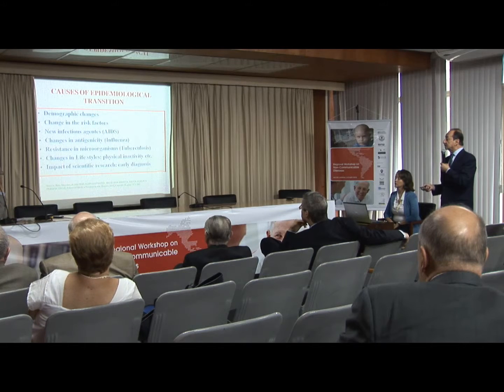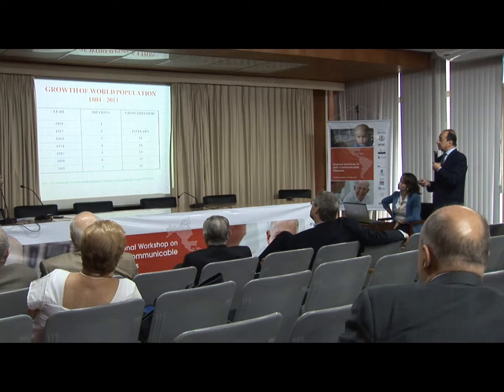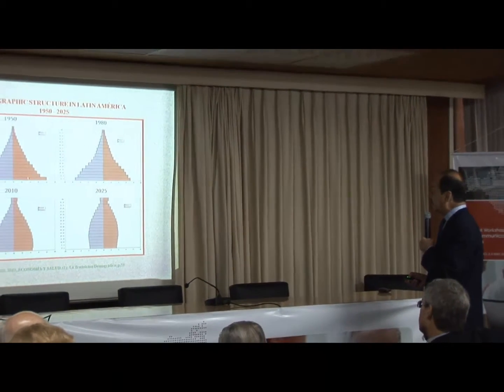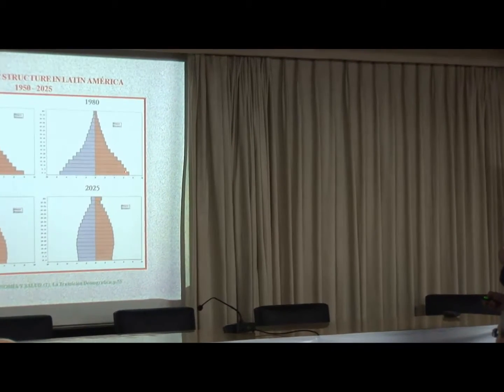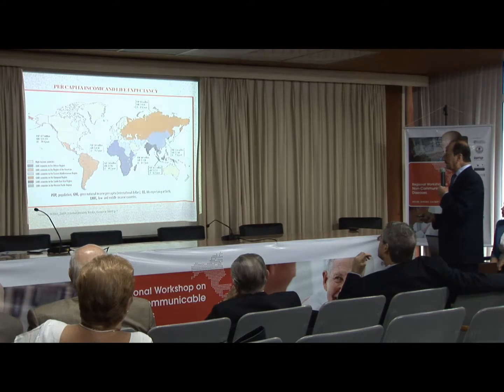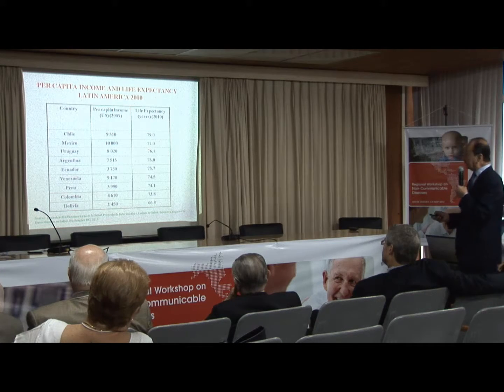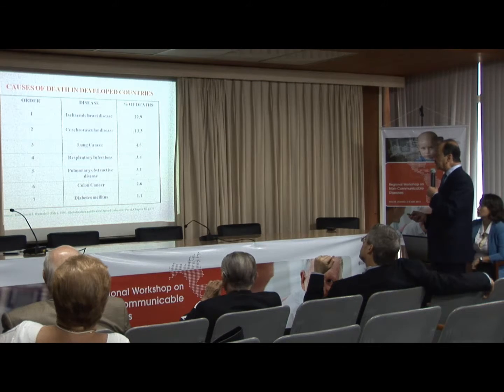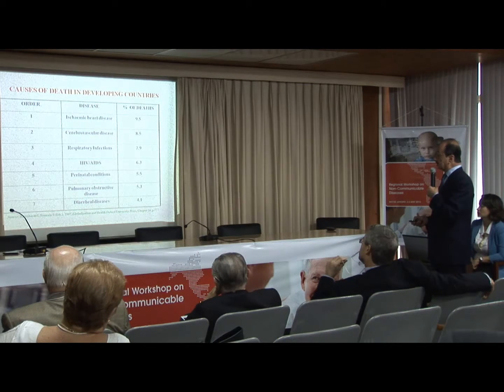Regional Workshop on Non-Communicable Diseases - Session 2 - Alvaro Moncayo - Part 1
Regional Workshop on Non-Communicable Diseases

Session 2 - Prevention and Control of Cardiovascular Diseases

Chair: Juan Pedro Laclette
Rapporteur: Milton Ary Meier
Speaker: Alvaro Moncayo (Colombia)